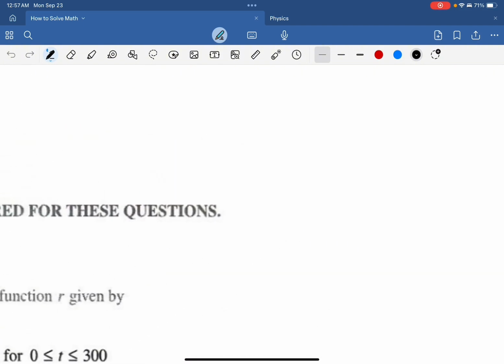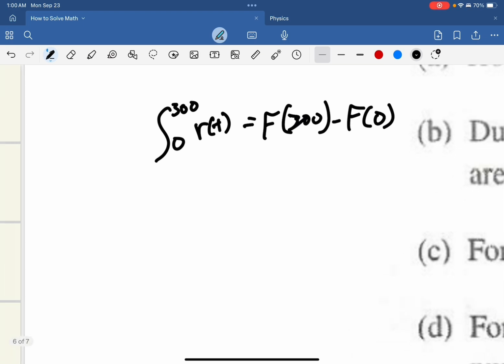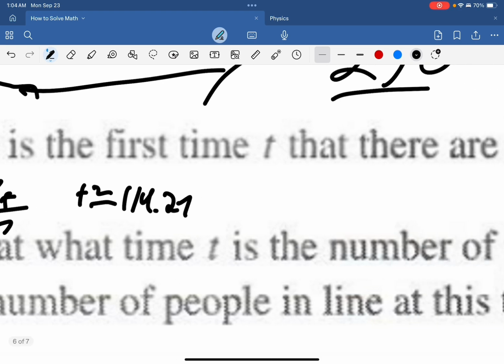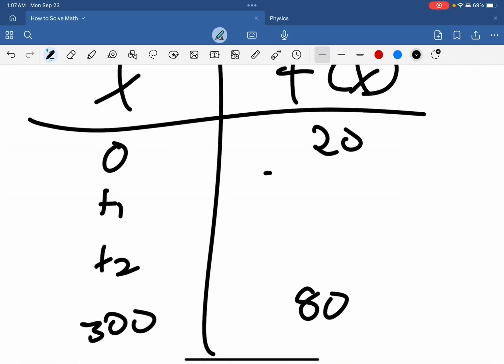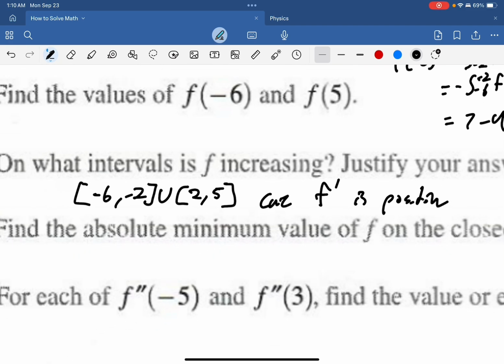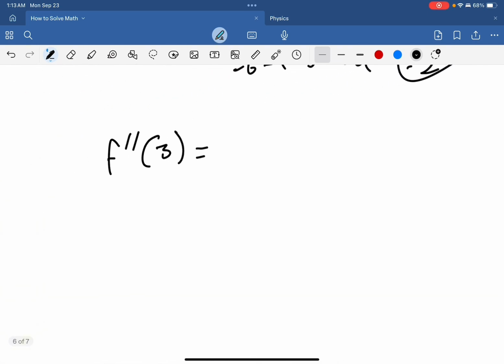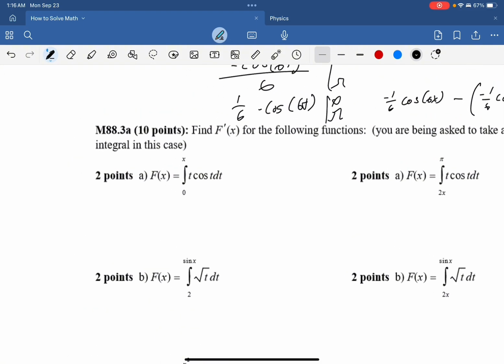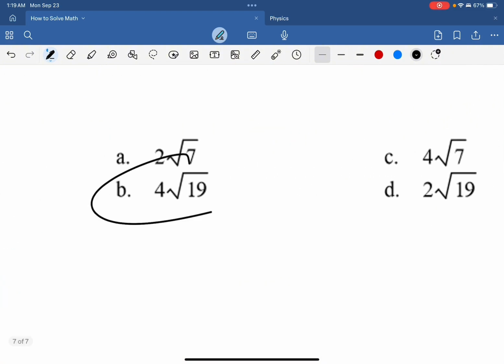AP Calculus BC Day 2.2 Homework GUIDE